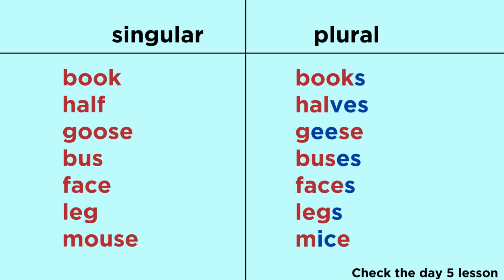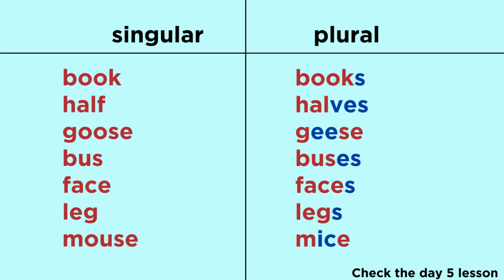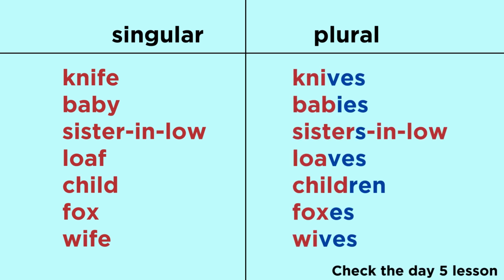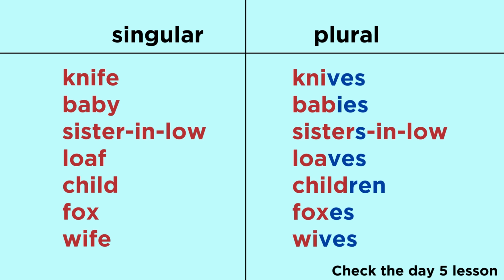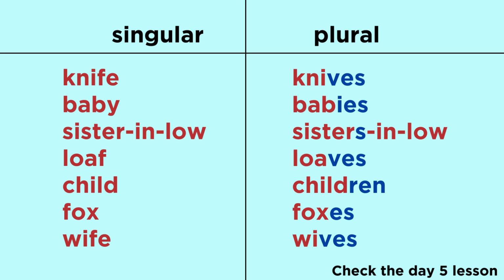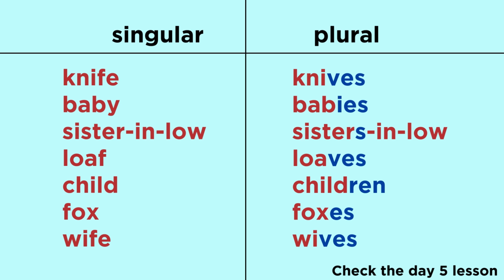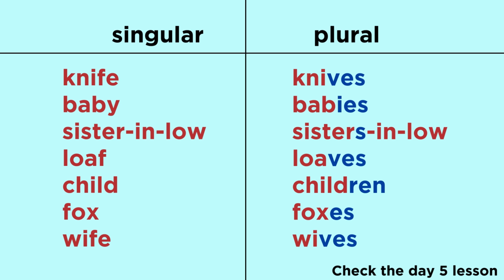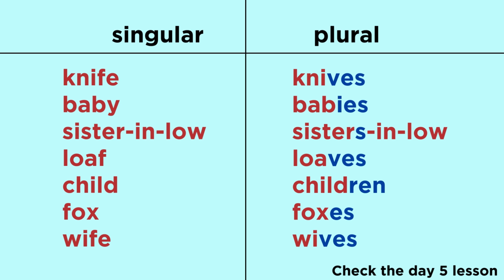Day 5 | Test | Plural nouns தெரியுமா? | Basic English course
Test Day 5 : Basic English course
This video contains a test on singular nouns and plural nouns. I have already uploaded the video on this topic. You can learn it and then do the test. Find the plural nouns for the list of singular nouns. There is a description of formation of those plural nouns after each set of singular nouns.

{{{{{ Day 1 lesson description :- This is the first video of the series "Basic English course". This series is specially made for the beginners and children who needs to learn English step by step from the basic of the language.
This series will contain the videos with,
*how to create simple sentences to complicated sentences.
*parts of speech
*tenses description in clear way with example sentences
*vocabulary improving easy methods
*spoken English guidelines and simple tips
*perfect pronunciation
*grammar
*tests on each lesson
All the lessons will be explained in Tamil to understand the beginners well.
Content of this video "DAY 1"
*introduction of the course
*what are the parts of a simple sentence
*description about 'subject'
You must watch this video without skipping and let me know your opinion about this video via the comment box. They will definitely help me to improve my teaching.
Furthermore, if you do every test that I'm going to upload related to the lesson content will make you ready to learn the next lesson. So don't miss any of the tests.}}}}}}
30Days spoken English beginners course